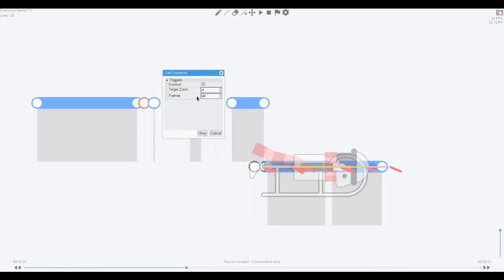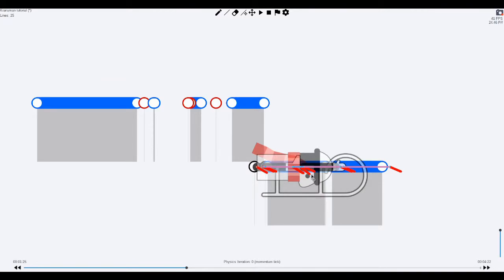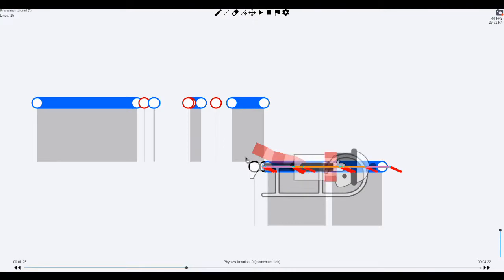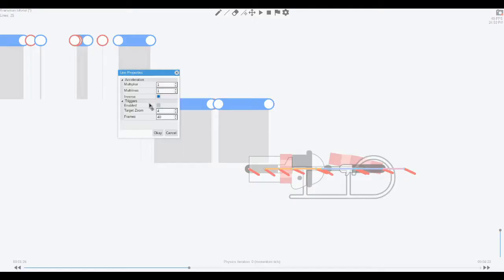Unicornual [Line Rider Tutorials]